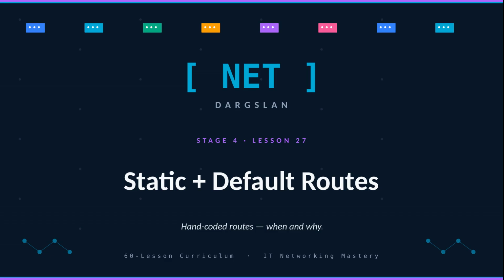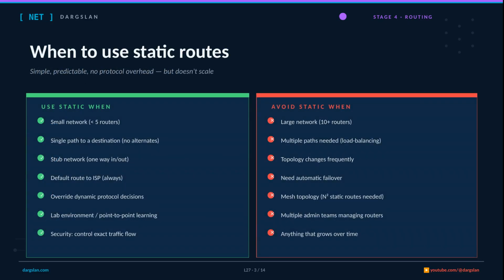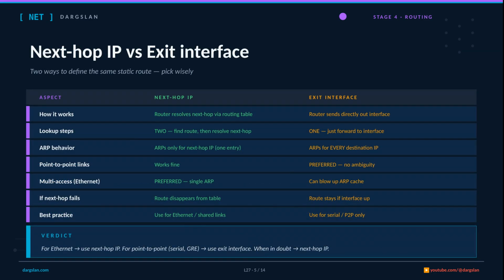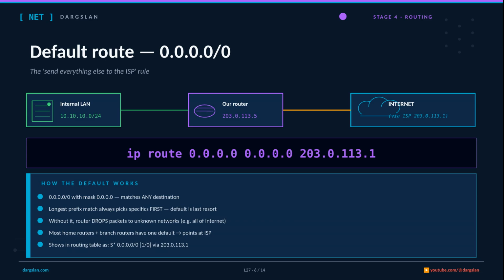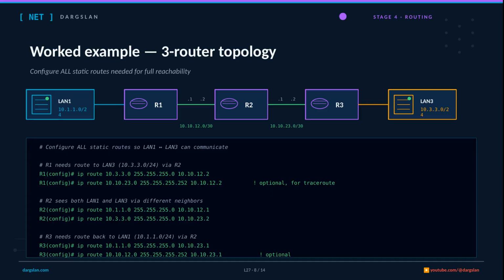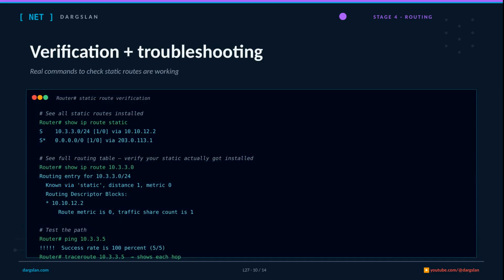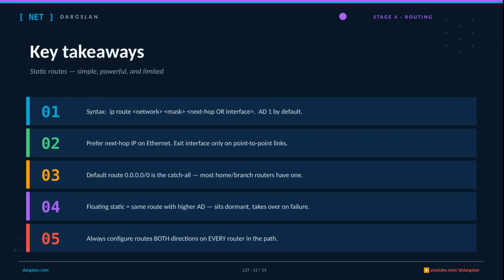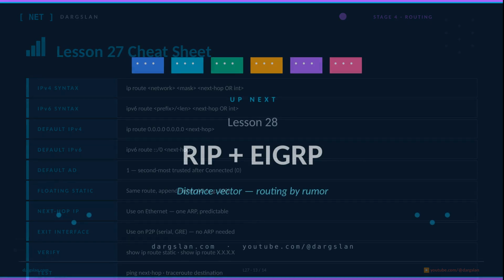Static Routes — explained simply | Networking #27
📡 Lesson 27 of the IT Networking Mastery series — 🗺️ Stage 4: Routing.

Manual routing — when, why, and how to use static routes.

In this lesson:
• Core concepts of Static Routes explained from first principles

60 lessons · 8 stages · ~840 slides · PowerPoint + PDF + reference images

This curriculum covers:

🧱 Stage 1: Foundations (L00-L07)
🔀 Stage 2: Switching (L08-L17)
🔢 Stage 3: IP Addressing (L18-L25)
🗺️ Stage 4: Routing (L26-L33)
🛎️ Stage 5: Network Services (L34-L41)
🔒 Stage 6: Security (L42-L49)
📡 Stage 7: Wireless + WAN (L50-L55)
☁️ Stage 8: Cloud + Modern Net (L56-L59)

⏱️ TIMESTAMPS
0:00 Intro
0:30 What you'll learn
1:30 Core concepts

🔗 LINKS
← Previous: Lesson 26 — Routing Fundamentals
→ Next: Lesson 28 — RIP & EIGRP